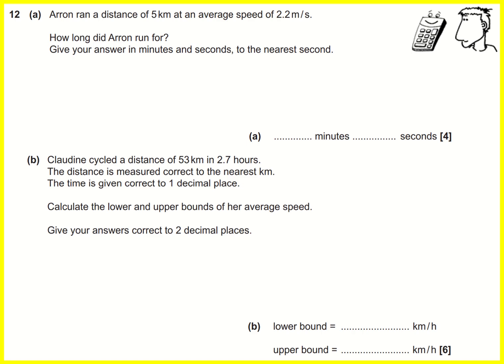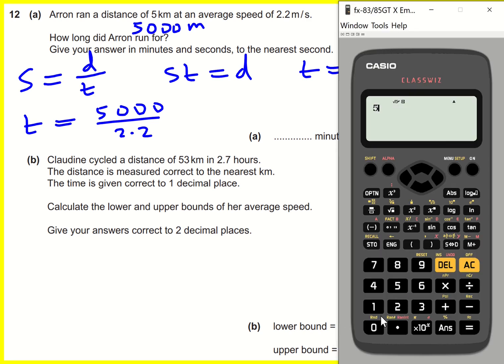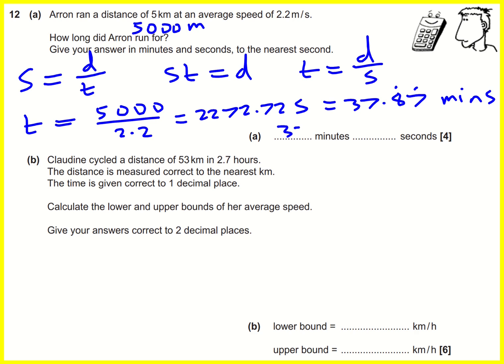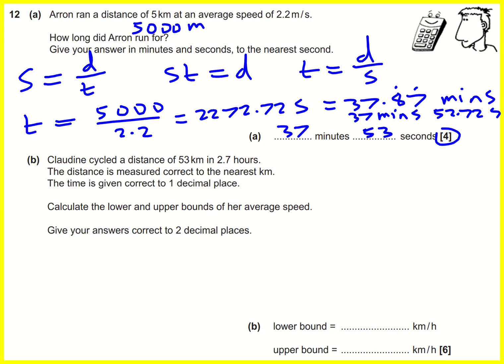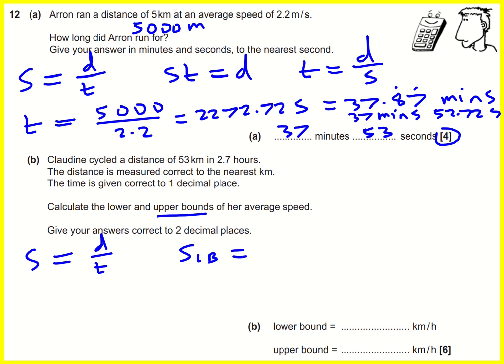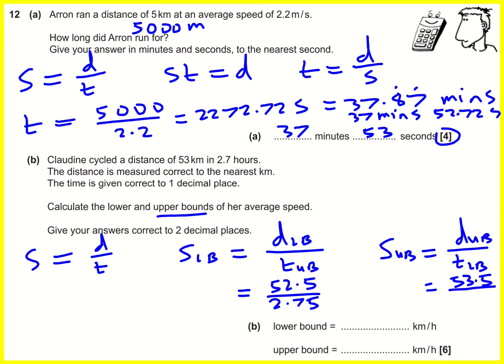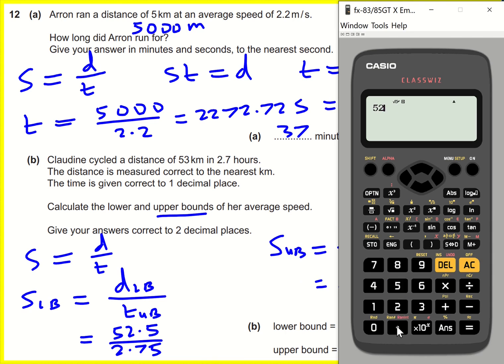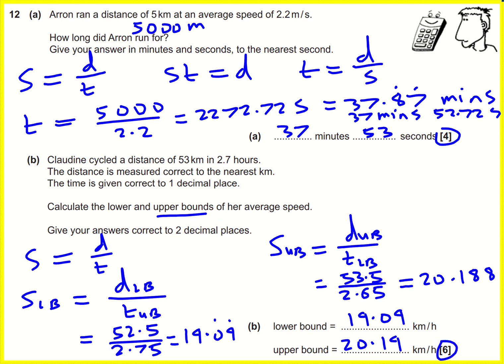GCSE OCR Nov 2019 6H q12 speed, distance, time + lower and upper bounds (Maths: higher tier past pap